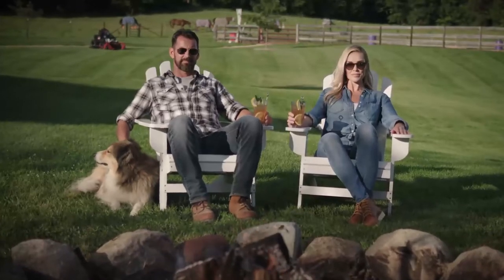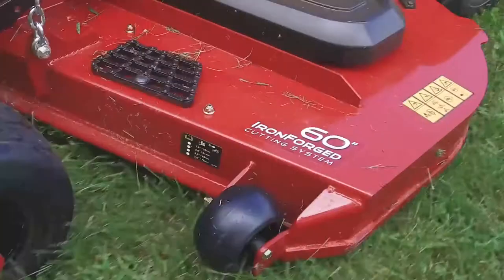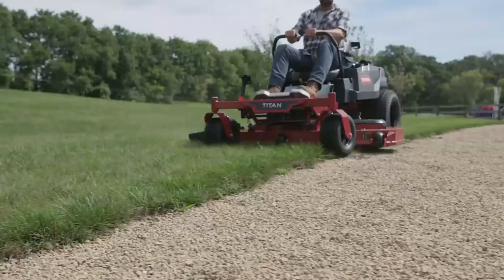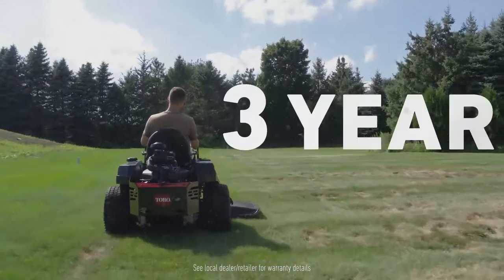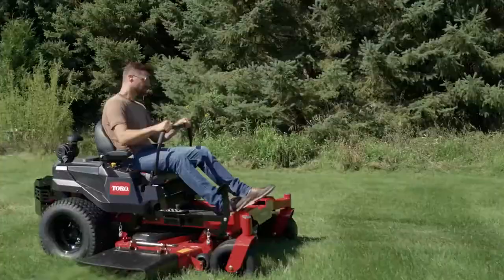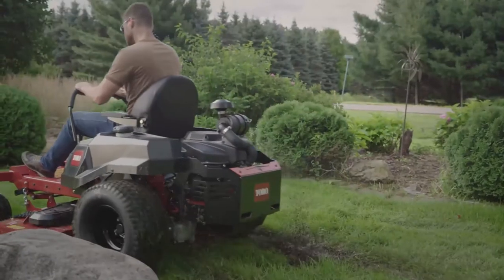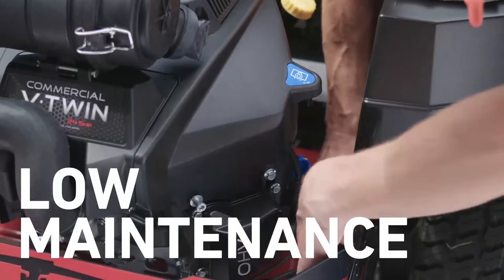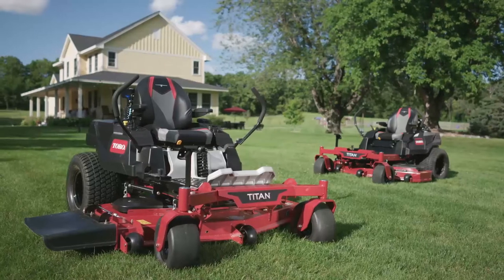Brauns Presents 2020 Toro Titan Bull Series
Toro riding lawn mowers give homeowners exceptional durability and control while riding on a swift, comfortable machine. Owners of our zero-turn radius riding mowers report an average time savings of 45% over their previous mower. You'll not only have more time to enjoy, you'll extend the working life of your mower. Trust the best mowers that professional groundskeepers trust for your very own lawn!
Your lawn is no small job, and that's the way you prefer it. But not every mower is built to take on king-sized terrain, and you need the best to rule your land with ease. Get pro-level confidence with a commercial drop pin, canister style air filter and a rubber chute. With a wide front tubular axle, huge front tires and a reinforced 10-gauge high strength deck edge with triangle bullnose, your Toro is built to last. Blades spin at over 18,000 fpm and baffles and airflow disperse the grass so there are no clumps. You'll also have peace of mind knowing Toro stands behind its products with a 3-year, unlimited hour residential warranty. And as a Toro owner, you'll have access to nearly 4,000 servicing dealers across the U.S. and Canada ready to assist you. Count on it.